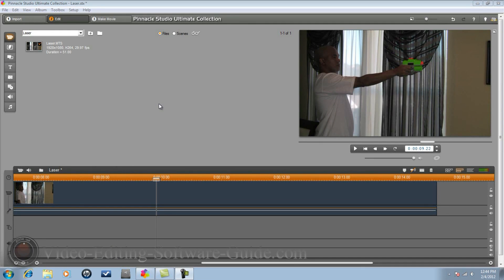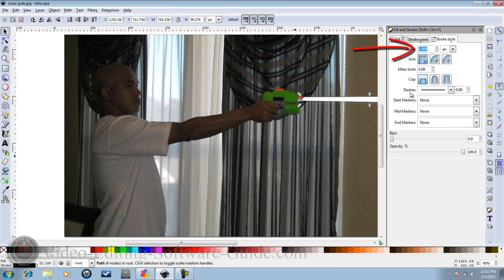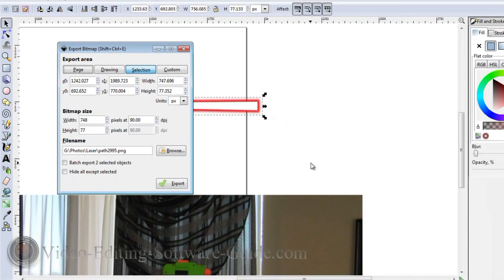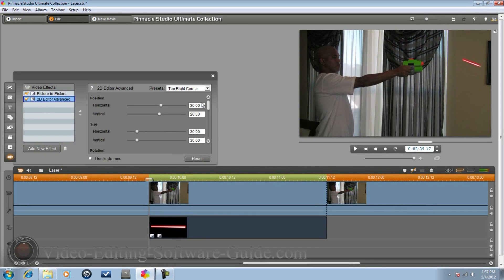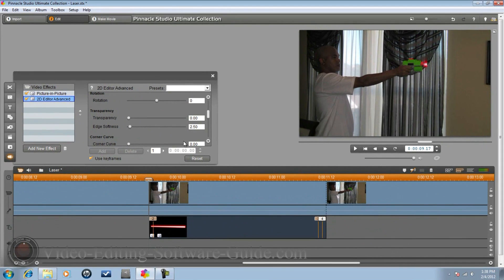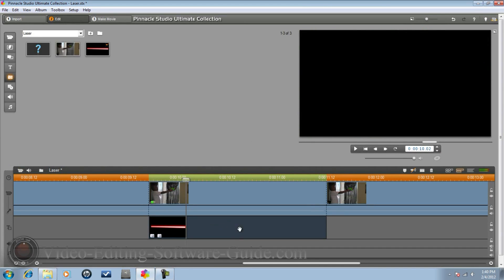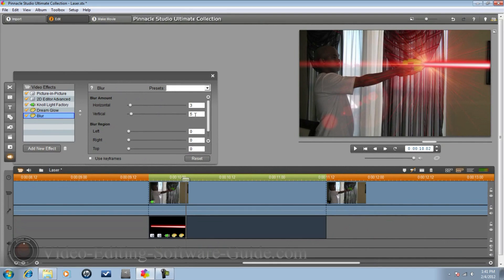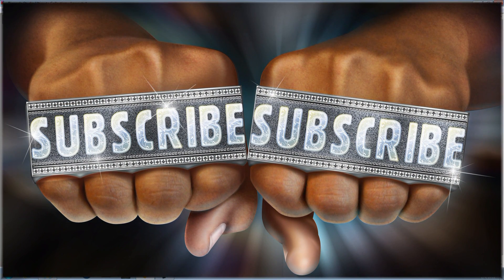How To Make The Laser Effect - Pinnacle Studio 14 Ultimate Collection HD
This tutorial on how to make a laser effect in Pinnacle Studio 14 Ultimate Collection HD will show you how to make a realistic sci fi effect for your home movies and videos. You can use it to make a laser gun, rifle, pistol, laser eyes, or make a laser come out of anywhere. The demonstration and tutorial will show you how to do it. You will need to download a free program called Inkscape to create the laser. This video editing software can create amazing effects for your professional and personal videos.